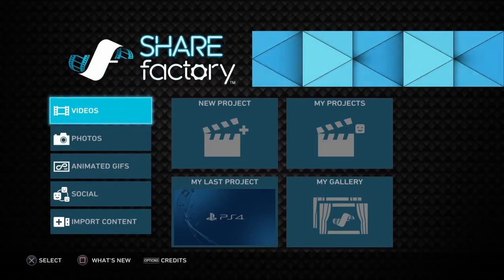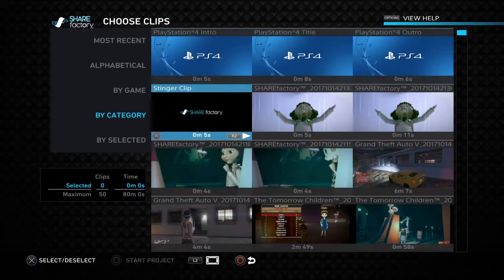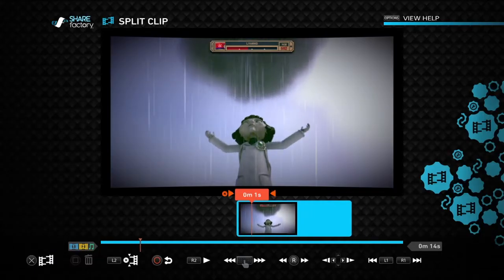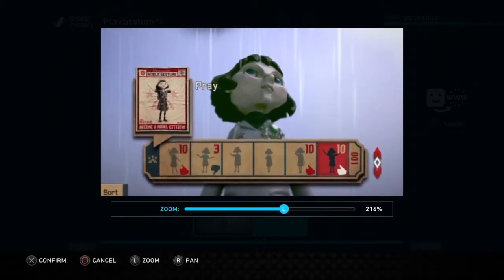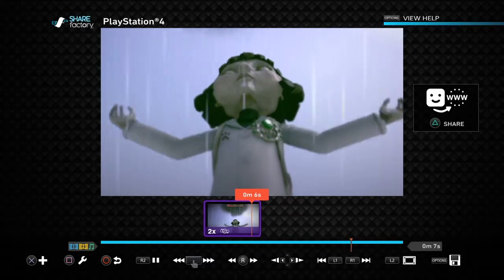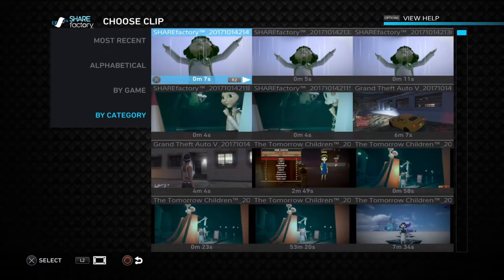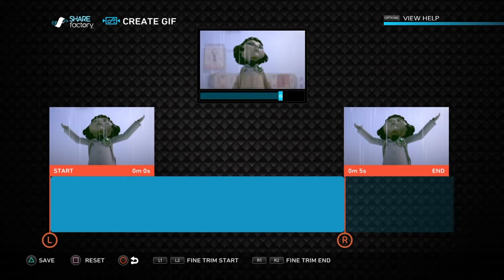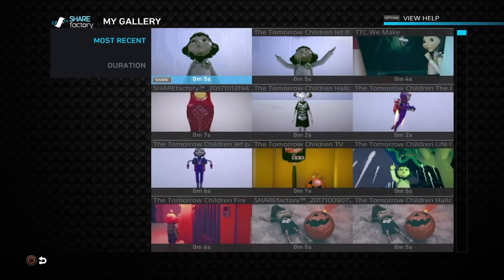How to Make GIFS in SHAREfactory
Taking a closer look at how to make GIFS in SHAREfactory. Enjoy!